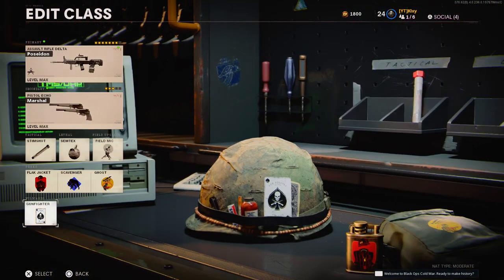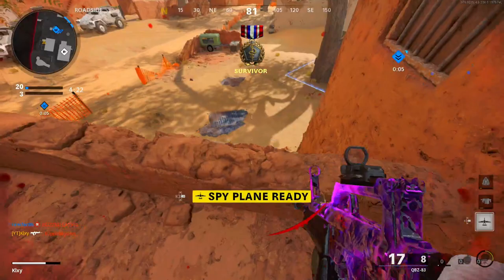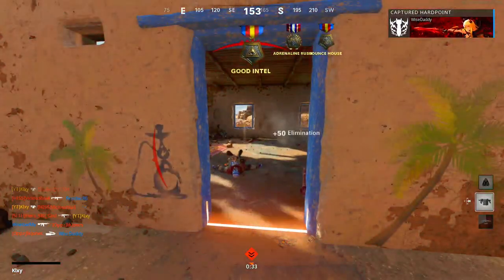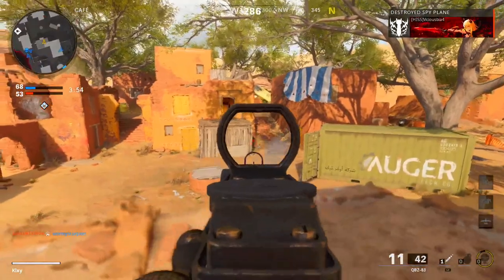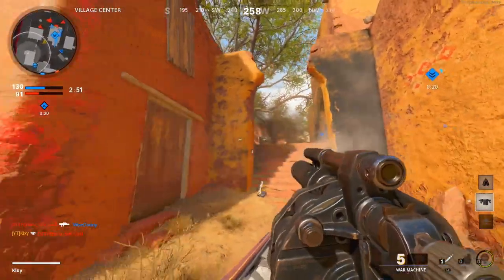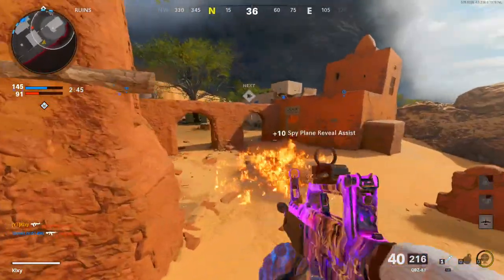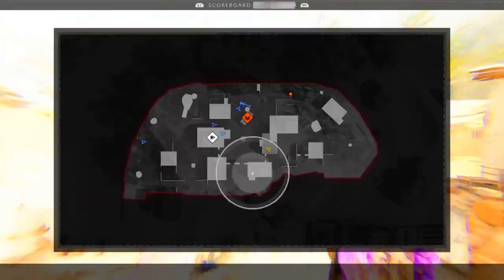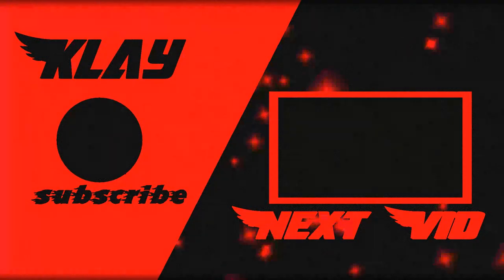THIS PRO QBZ CLASS MADE ME FEEL UNSTOPPABLE! (BEST QBZ-83 CLASS SETUP)